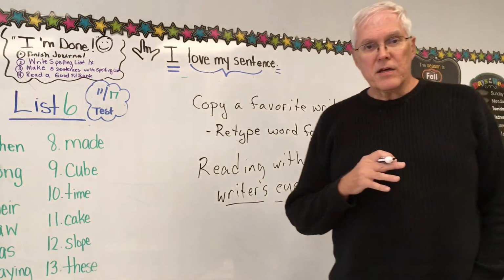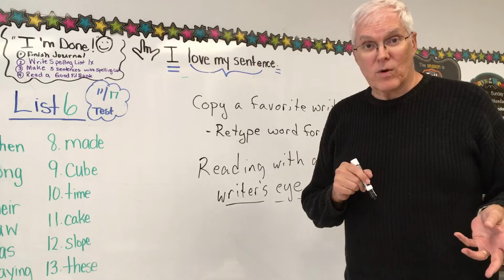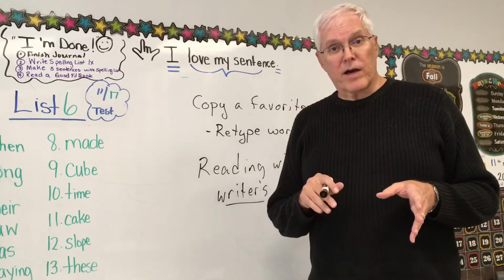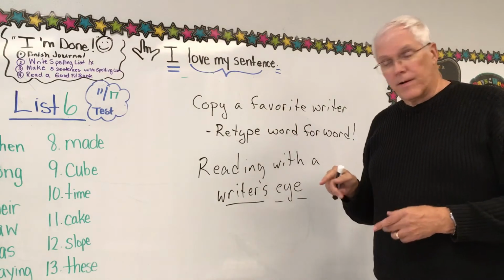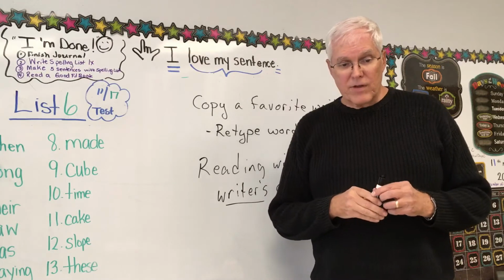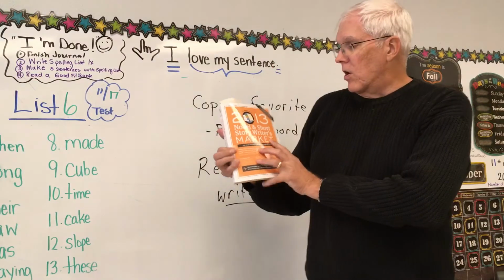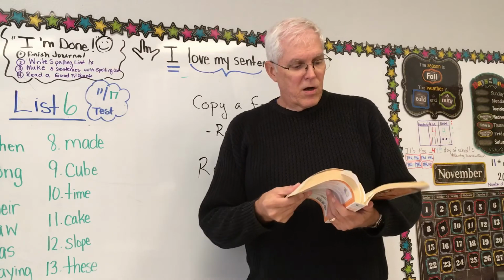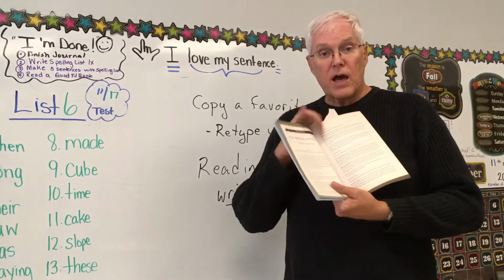Creative Writing: Strategies For Overcoming Writer’s Block and Self-Doubt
This video covers tips for overcoming those dead brain times when nothing of value seems to come off your pen.  Keep writing! You can edit anything except a blank page. Sorry for the cut off image last few minutes; I was alone and trying to guess at the camera angles. The info is still valid!